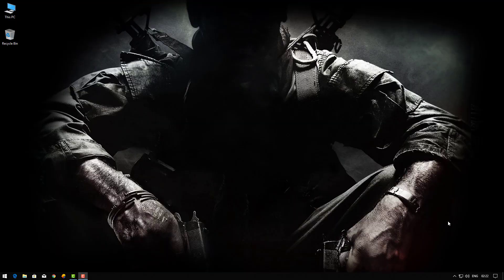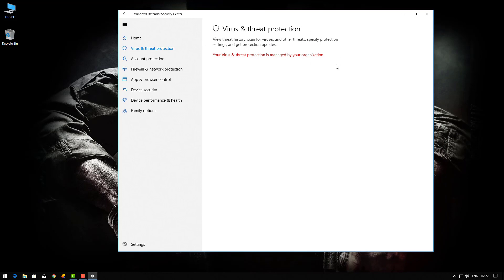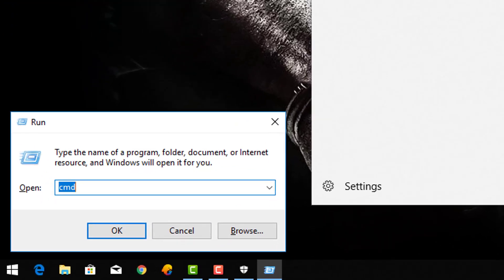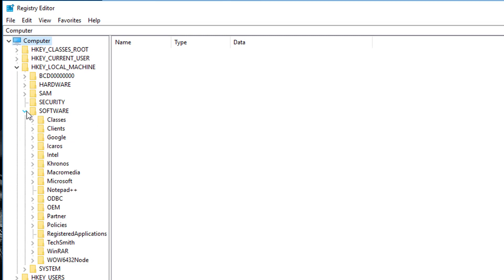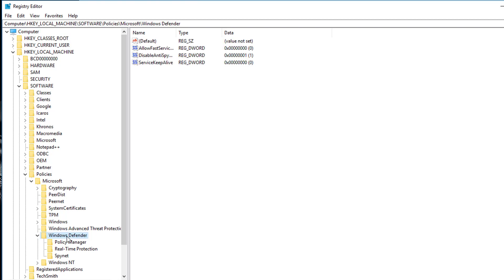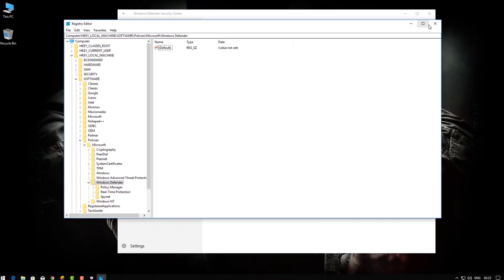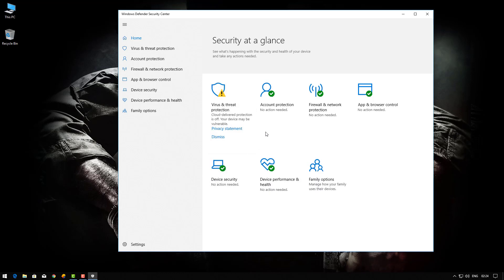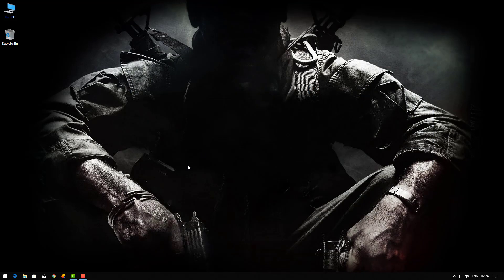How to Fix Virus & Threat Protection is Managed by Your Organization.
In This video How to Fix Virus & Threat Protection is Managed by Your Organization.(Defender not Working)